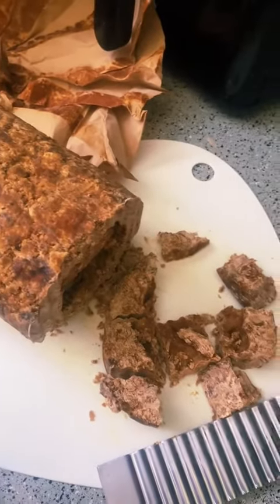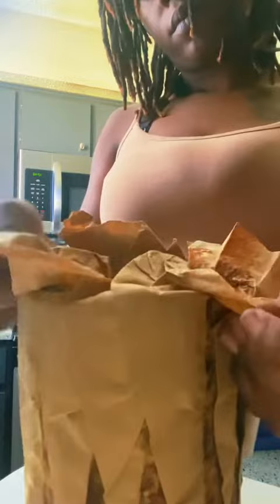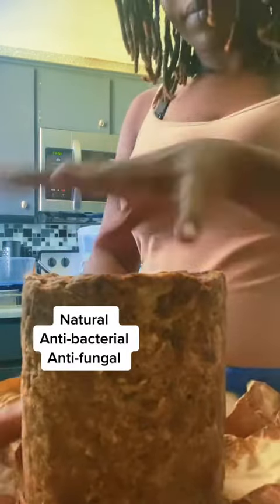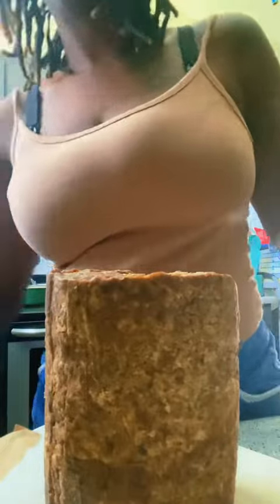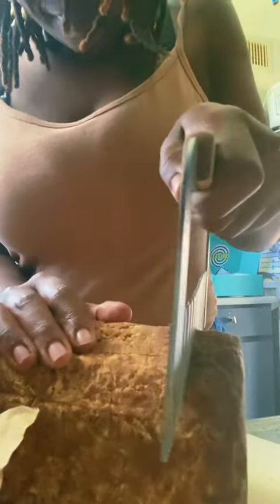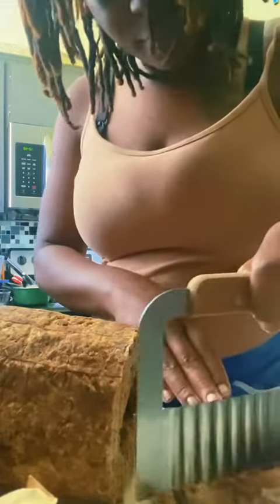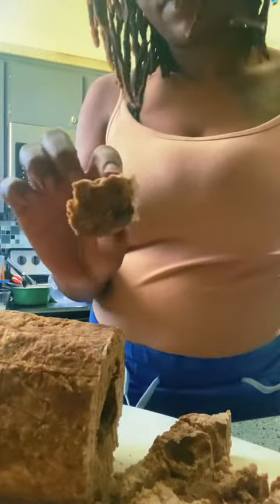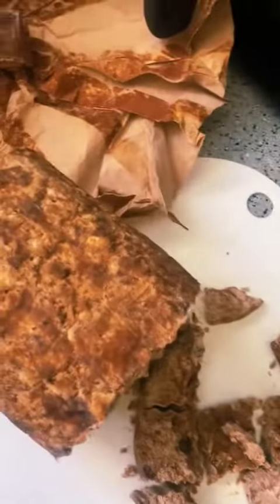African Black Soap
Amazon Store

Healing Journal